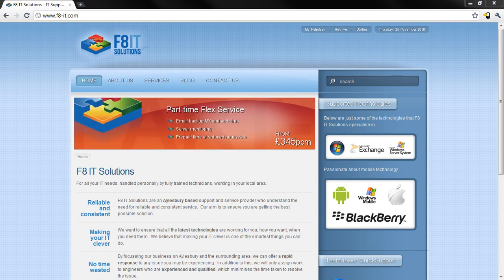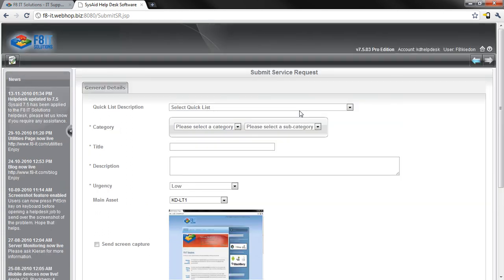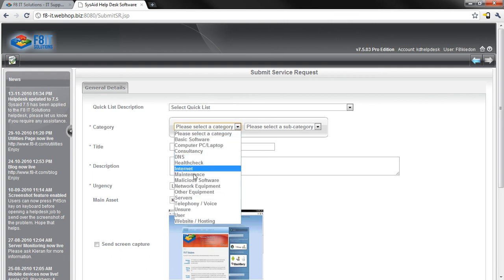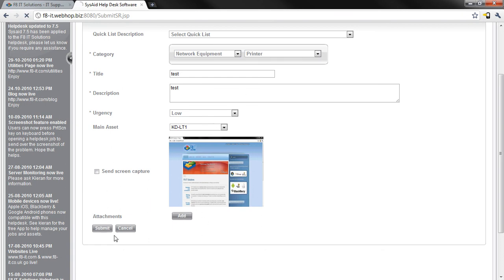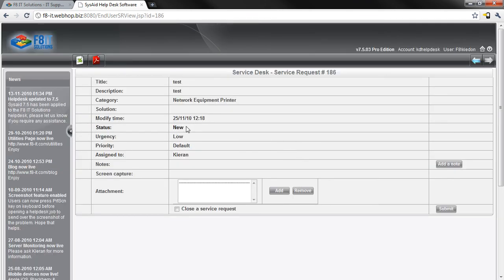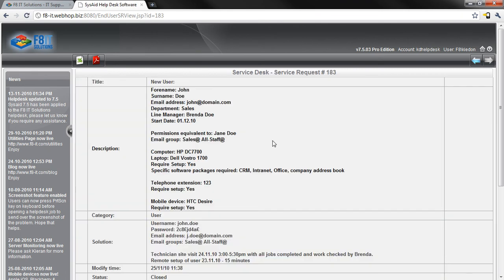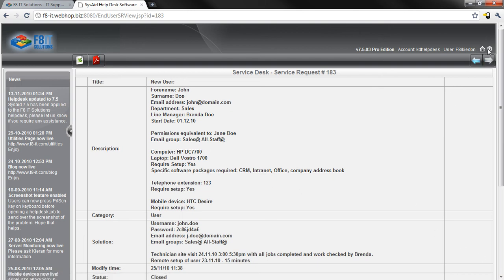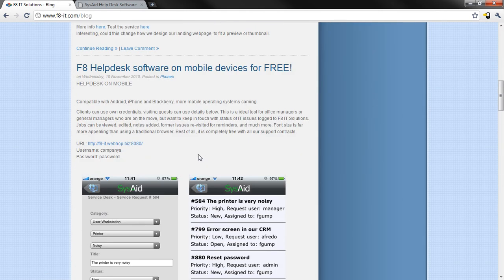Sysaid 7.5 Helpdesk demo for clients of F8 IT Solutions Limited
Demo of the F8 IT Solutions Helpdesk package powered by Sysaid 7.5.